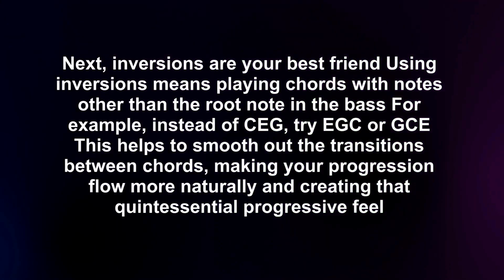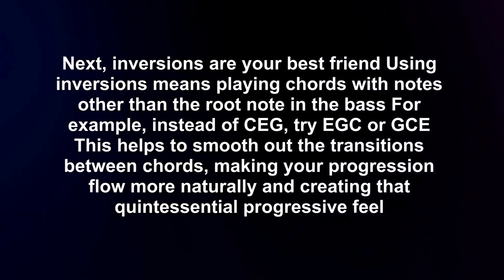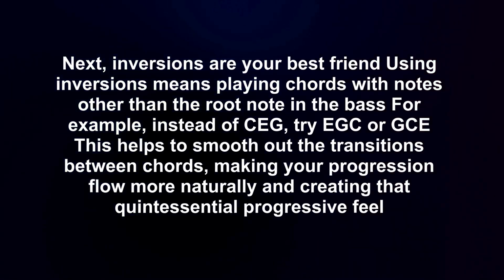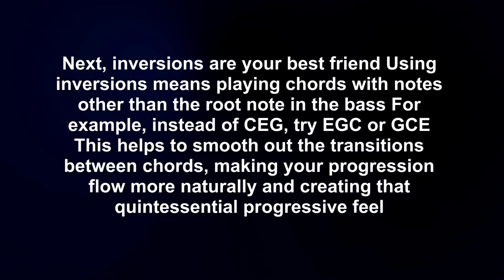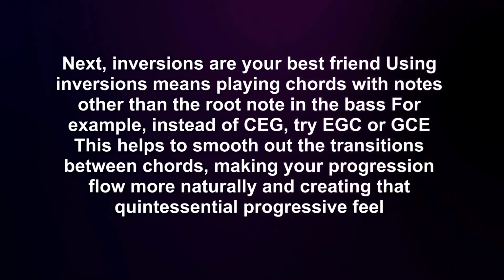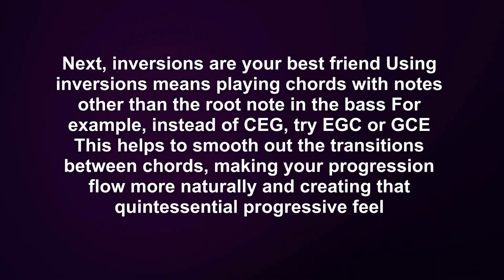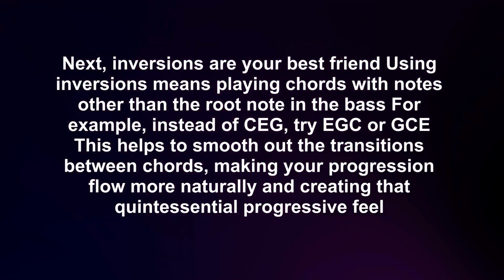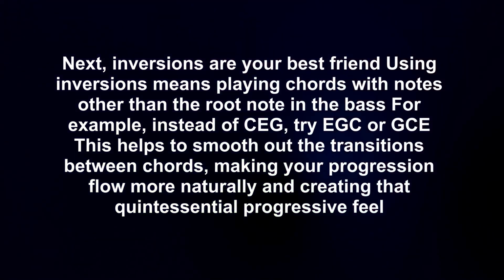How to Make Progressive House Piano Cords - GUIDE!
How to Make Progressive House Piano Cords: "How to Make Progressive House Piano Cords" offers guidance on crafting compelling and melodic piano chords for progressive house music, covering topics such as chord progressions, voicings, inversions, and layering techniques to create rich and emotive harmonic foundations for tracks.

00:00 Intro
00:13 Crafting Unforgettable Piano Melodies
00:23 The Art of Progressive House Piano Chords
00:31 Building a Foundation: Compelling Chord Progressions
00:43 Voicings: Spreading Out Notes for Richness
01:06 Inversions: Smoothing Chord Transitions
01:25 Layering: Creating Depth and Texture
01:47 Rhythm and Articulation: Adding Movement and Emotion
02:09 Crafting Captivating Progressive House Piano Chords